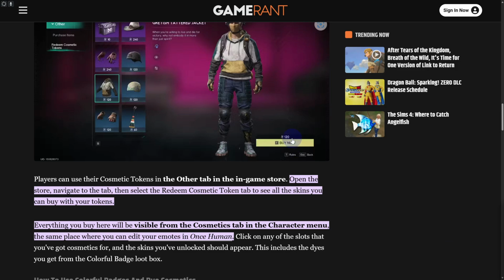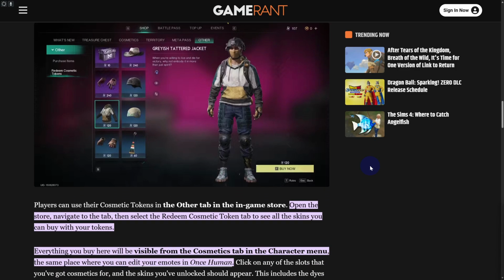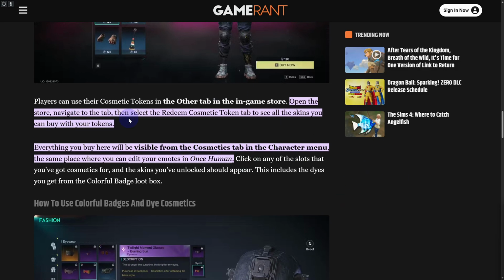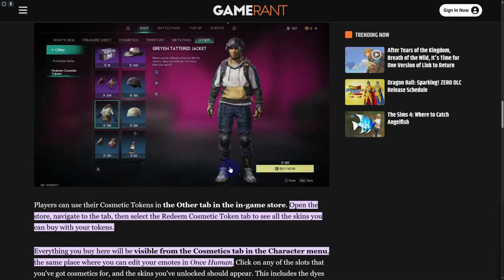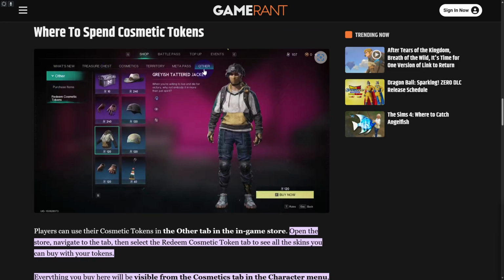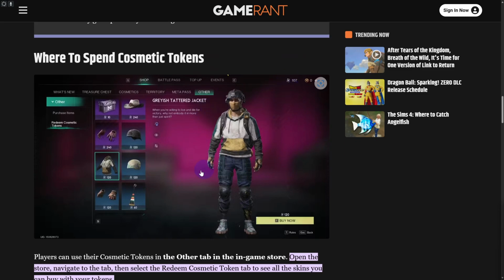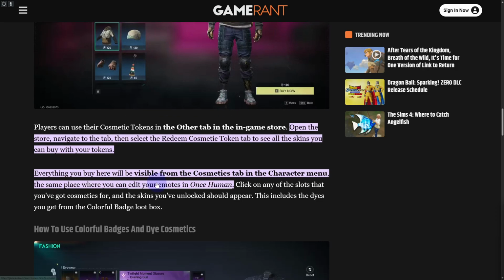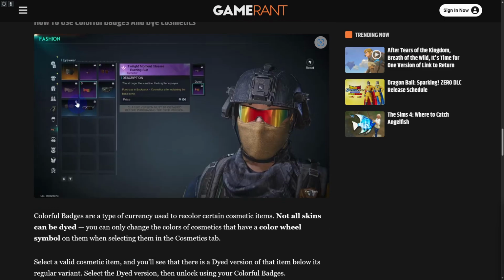How To Spend Cosmetic Tokens In Once Human (Easy Guide)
Hi everyone, today we will see how to use once human cosmetic tokens in 2024. You will learn how to buy items with cosmetic tokens in once human.